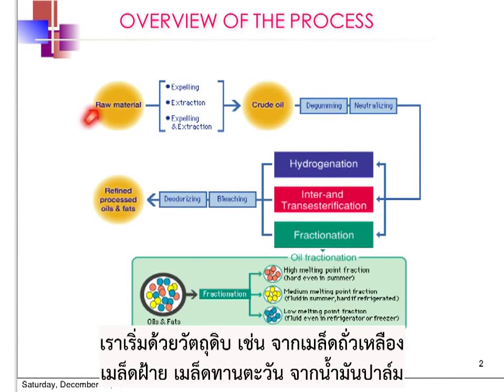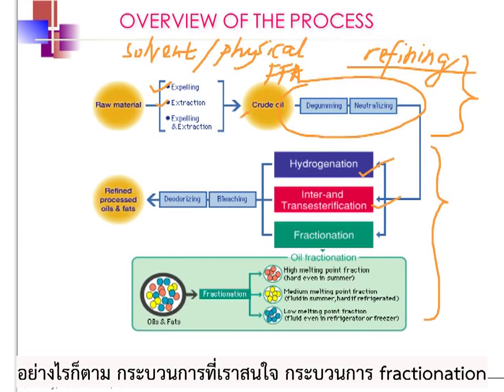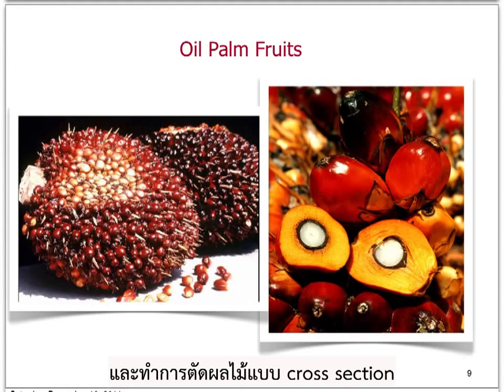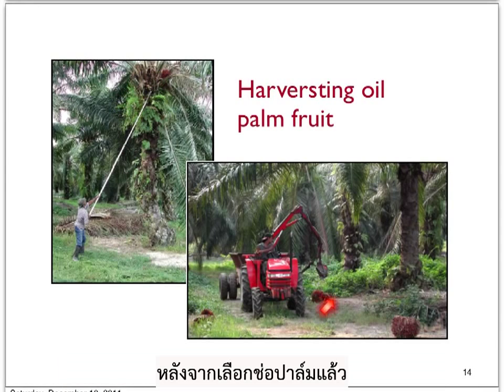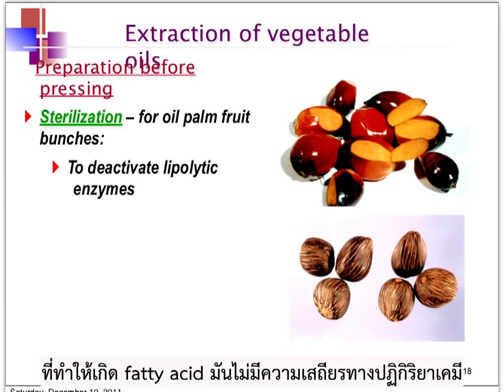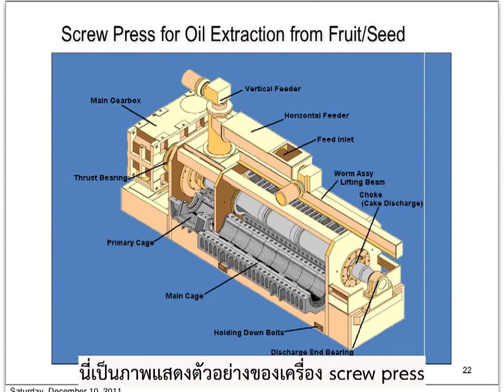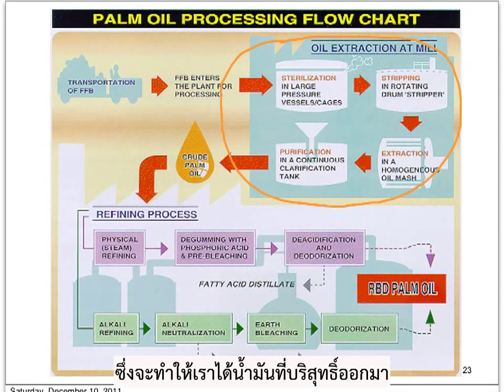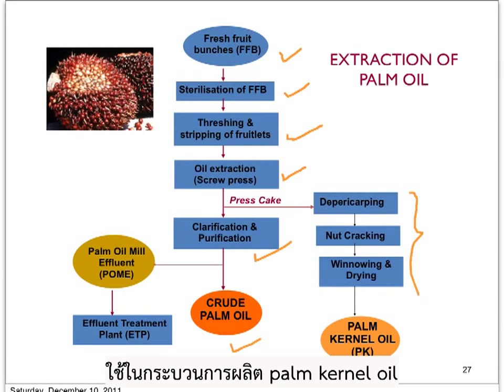Extraction of Palm Oil subthai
รายวิชา แปรรูปอาหาร 2
ภาควิชาเทคโนโลยีอาหาร คณะวิศวกรรมศาสตร์และเทคโนโลยีอุตสาหกรรม มหาวิทยาลัยศิลปากร
รายชื่อสมาชิก
นางสาวกนกภัณฑ์ ชำนาญสาร        09550386
นางสาวจารุมน      นันตะก้านตรง     09550411
นางสาวพิชชา       ศรีทองดีประพันธ์ 09550513
นายรัชพล            หมู่ผึ้ง               09550537
นางสาวศรัญญา    ธนรุ่งเจริญกิจ      09550561